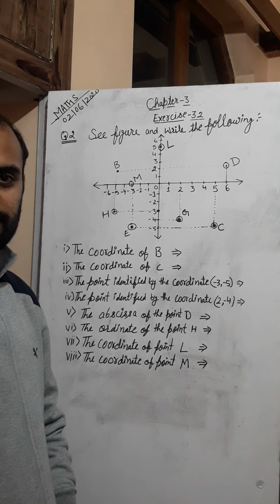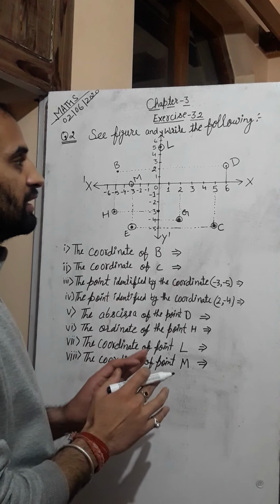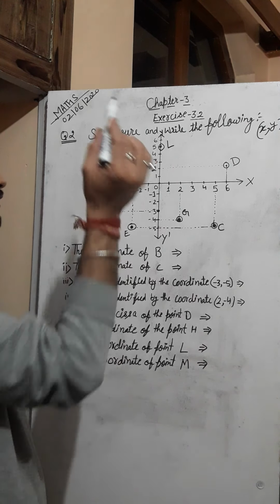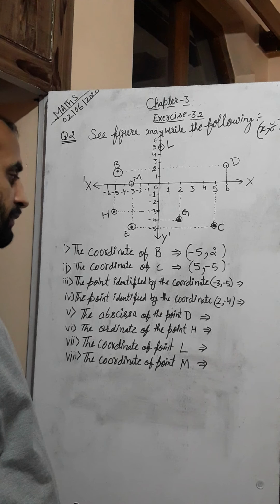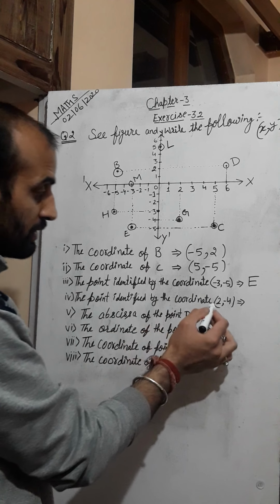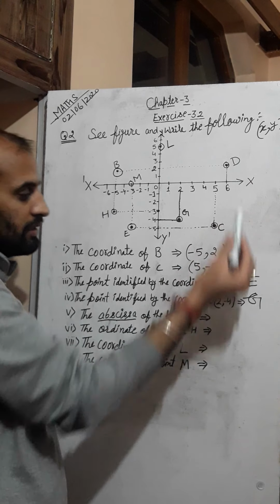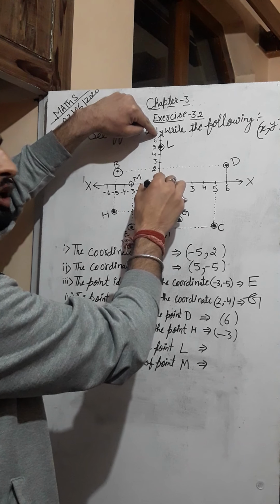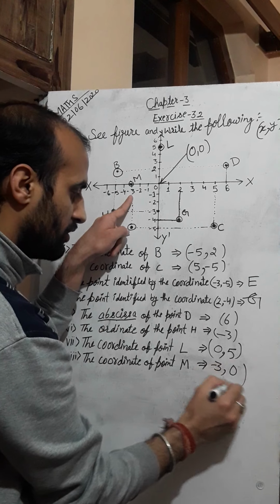Chapter 3 Coordinate Geometry